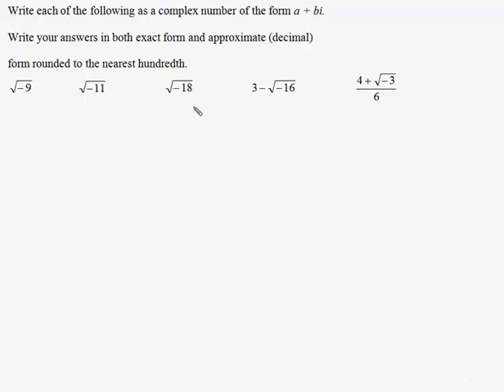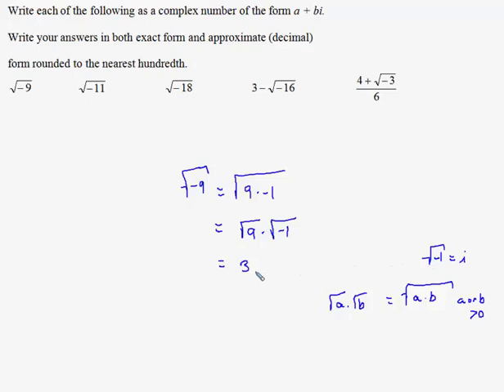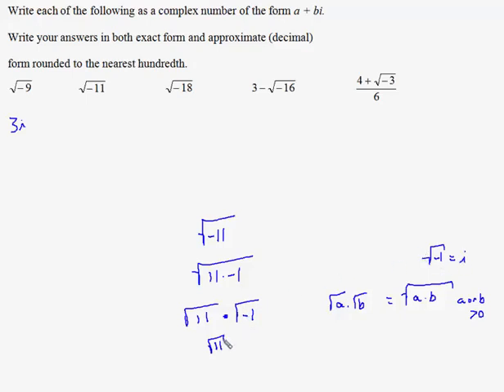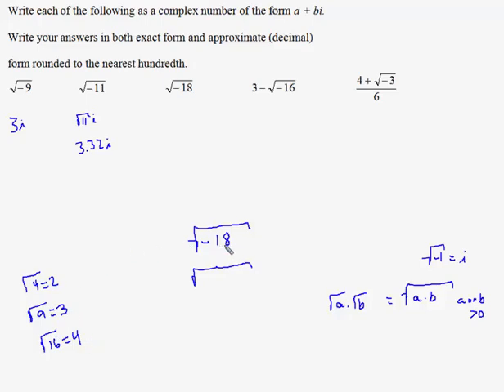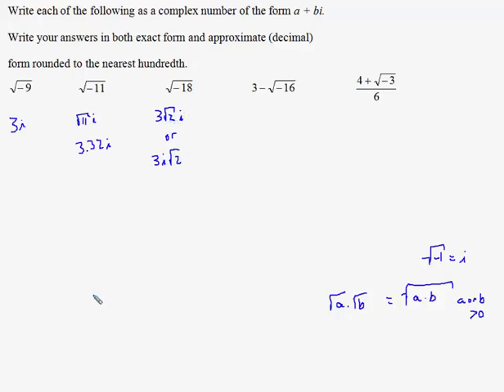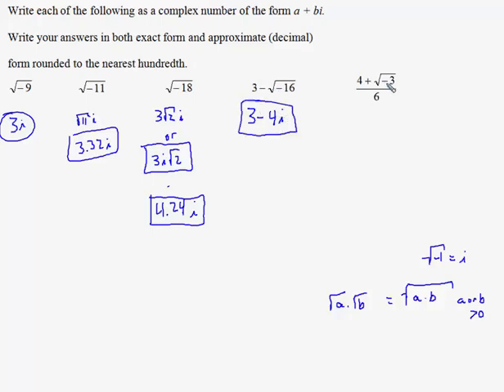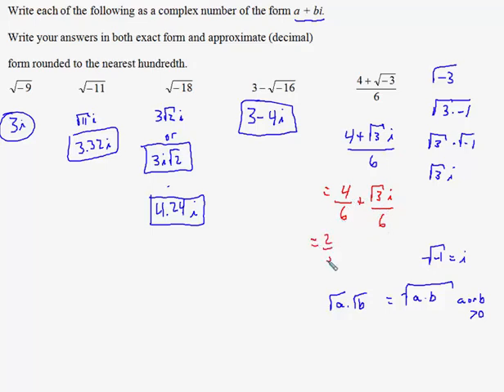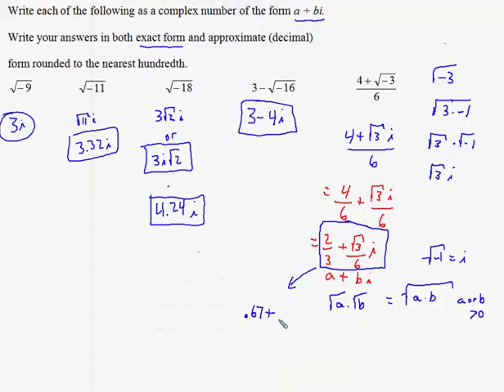122 Final Exam Review Problem 34